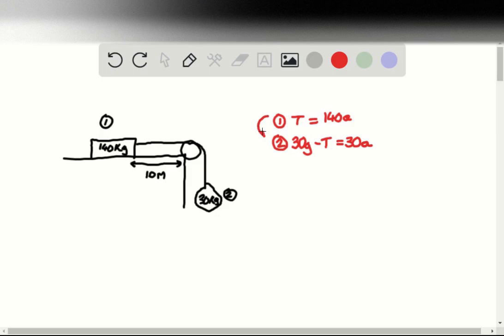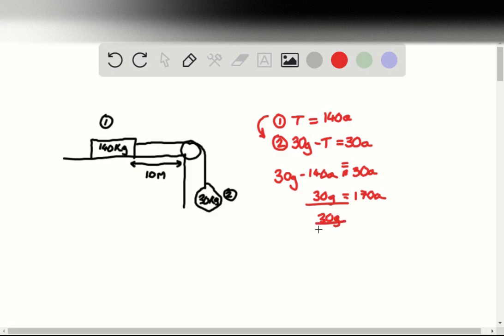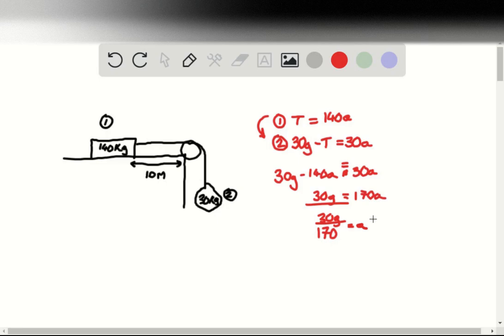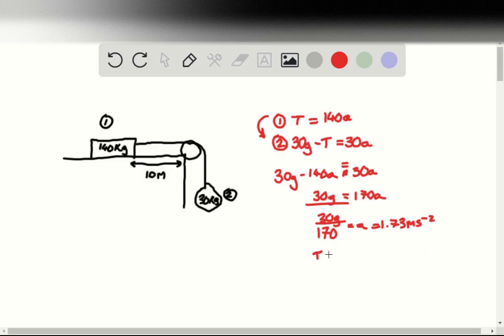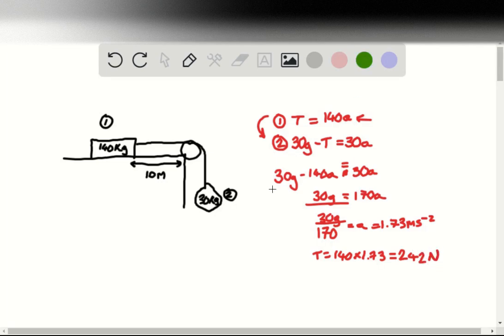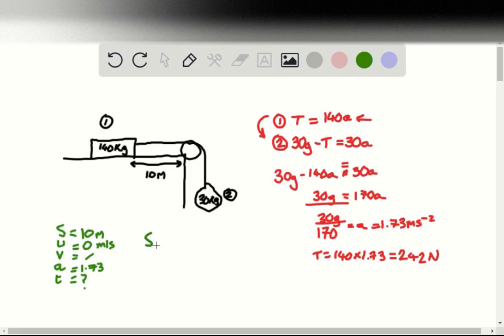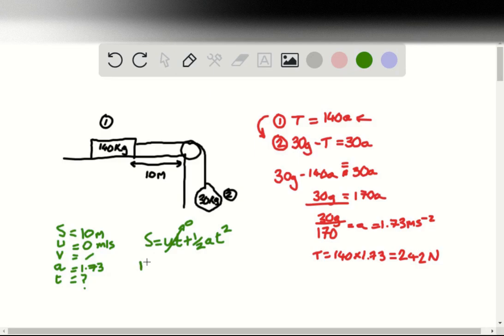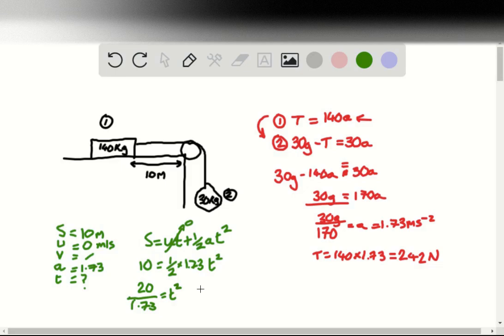Your daredevil friends attach a rope to a 140 kg sled that rests on a frictionless icy surface The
Your daredevil friends attach a rope to a 140 -kg sled that rests on a frictionless icy surface. The rope extends horizontally to a smooth dead tree trunk lying at the edge of a cliff. Another person attaches a 30 -kg rock at the end of the rope after it passes over the tree trunk and then releases the rock- the rope is initially taut. Determine the acceleration of the sled, the force that the rope exerts on the sled and on the rock, and the time interval during which the person can jump off the sled before it reaches the cliff 10 ahead. There is no friction between the rope and the tree trunk.